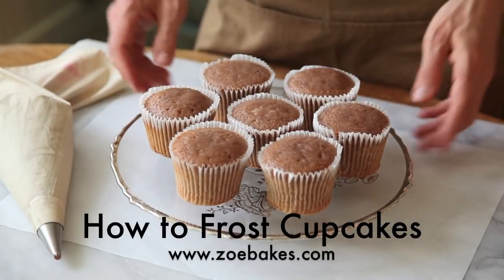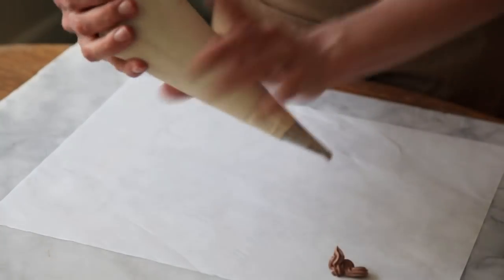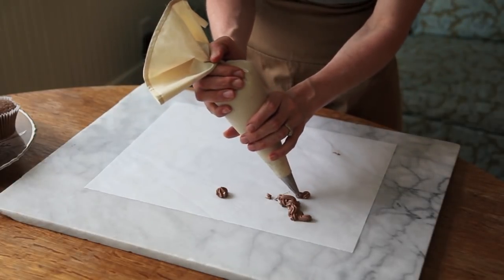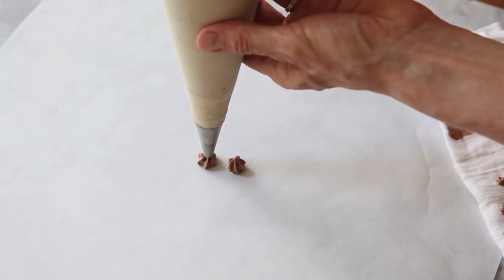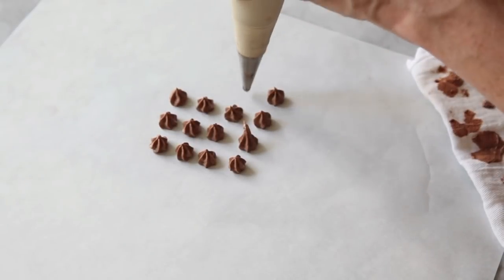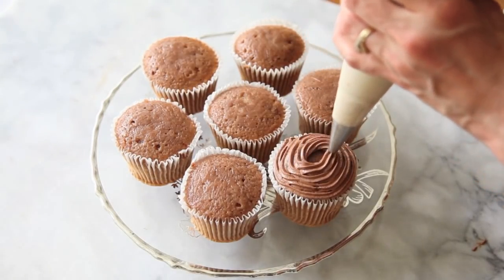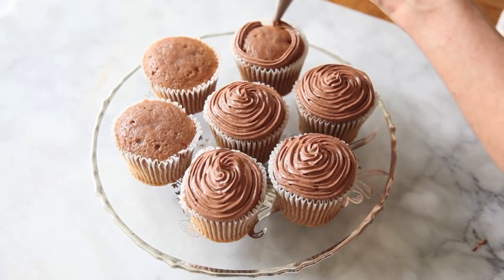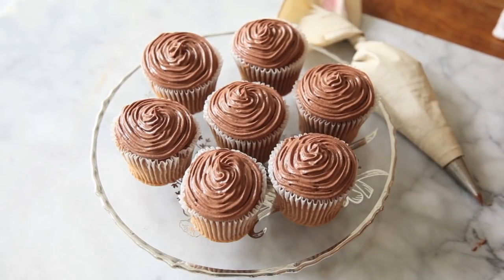How to Pipe Icing on Cupcakes with Zoë François of ZoëBakes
Zoë François demonstrates how to pipe a smooth line of icing using a pastry bag, then decorate cupcakes.